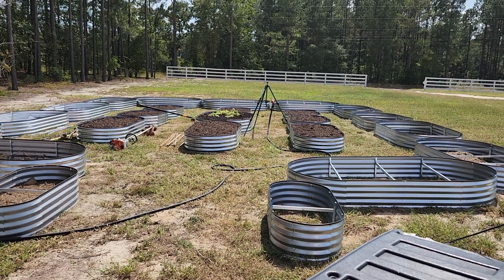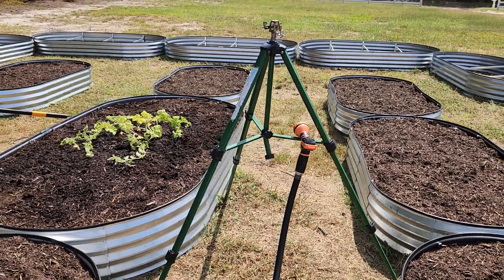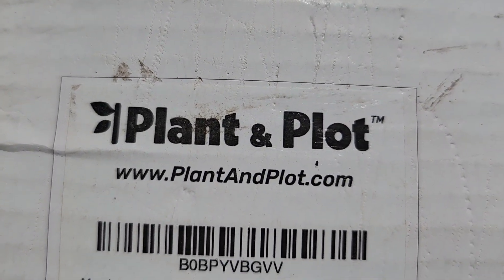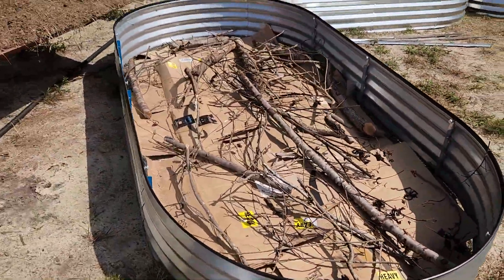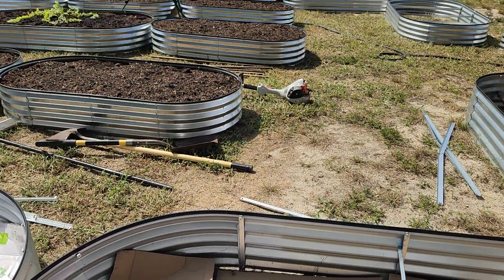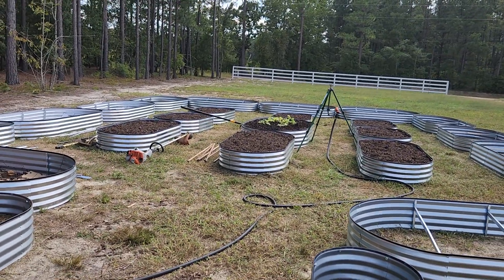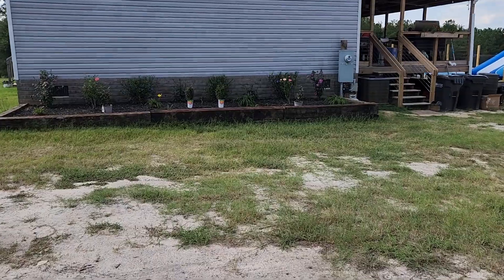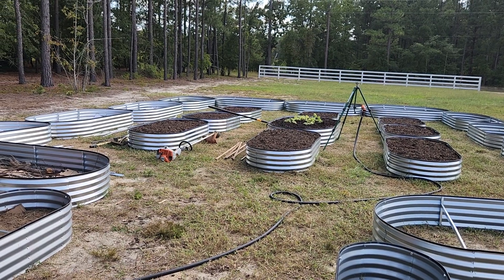September garden planting.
This video is how we grow our vegetables and herbs garden.